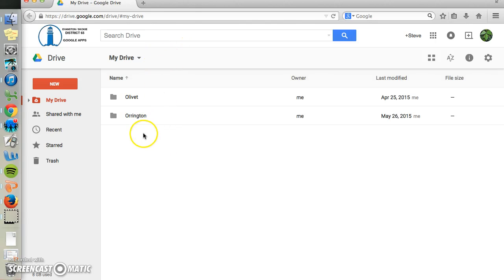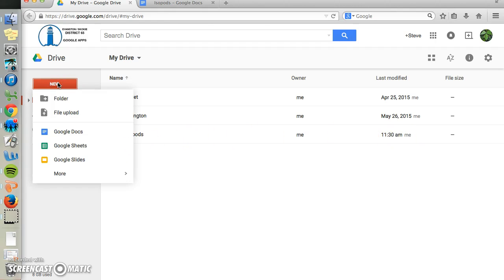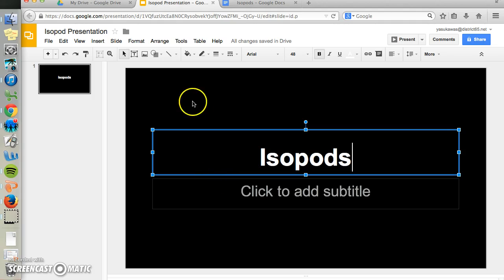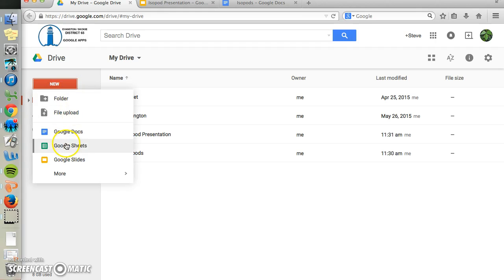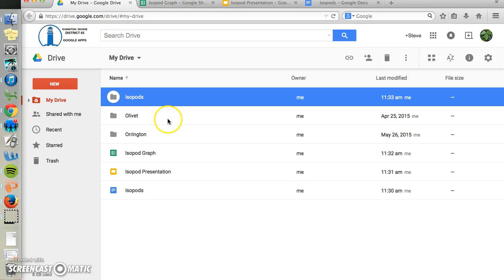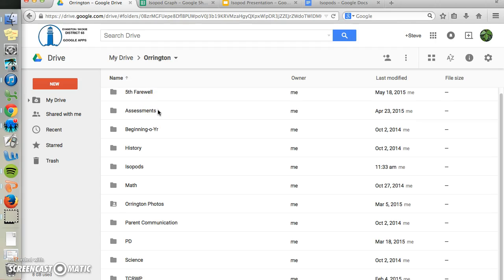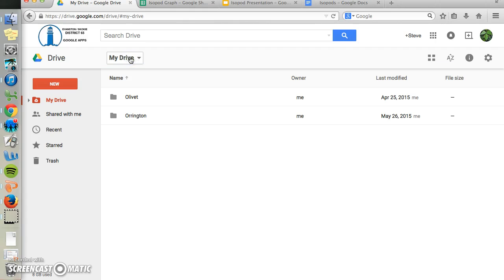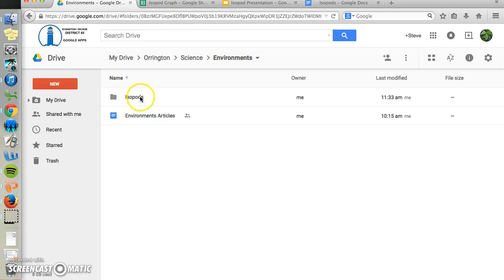Creating and Organizing Files